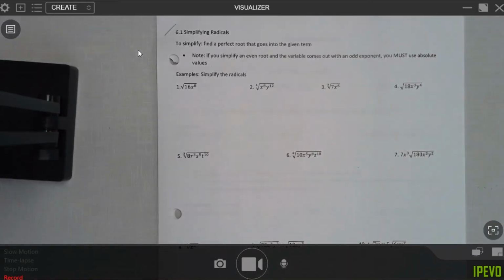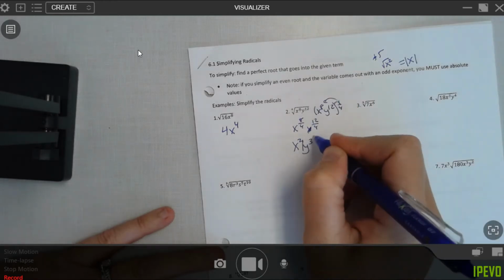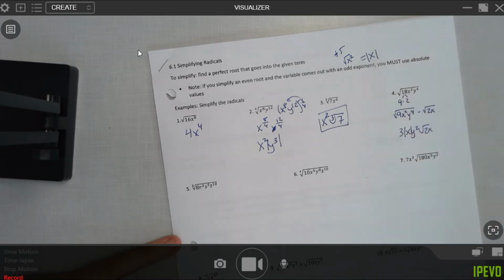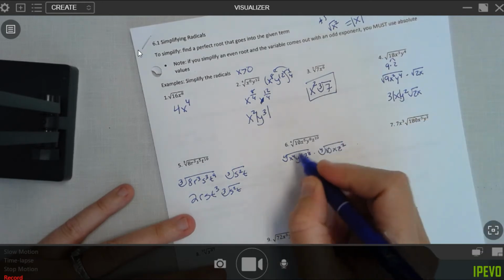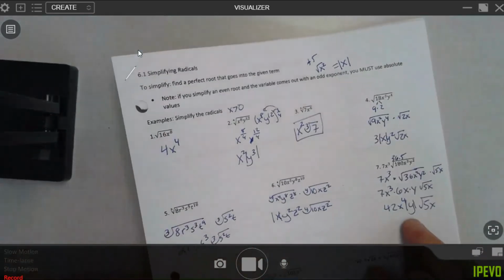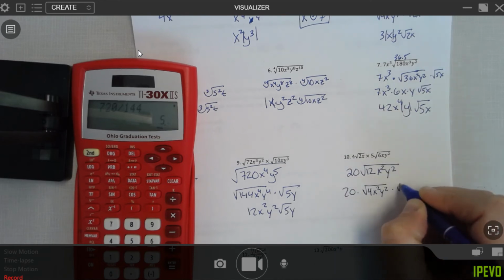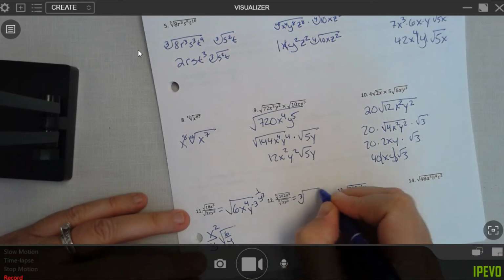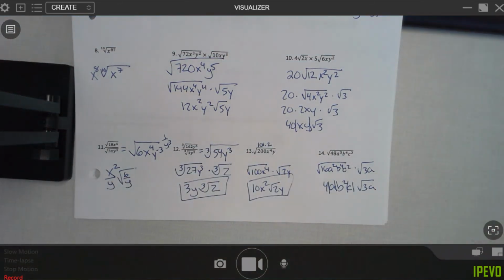HA2 6.1 notes